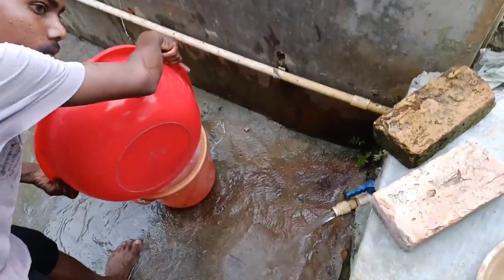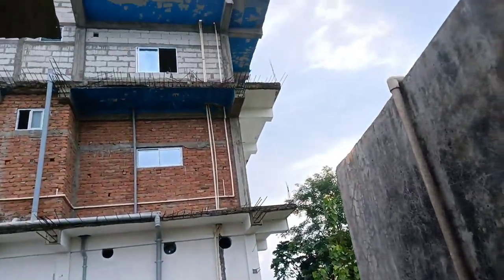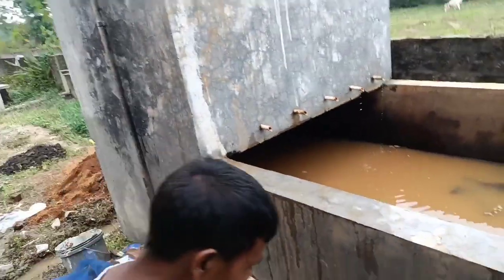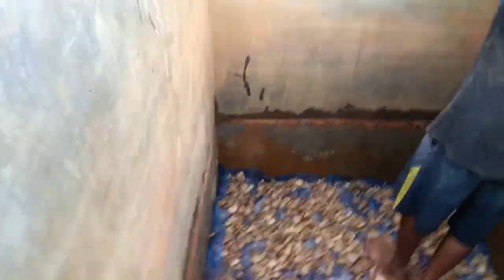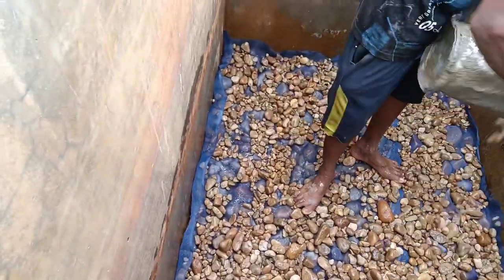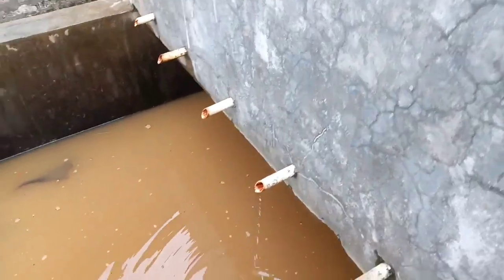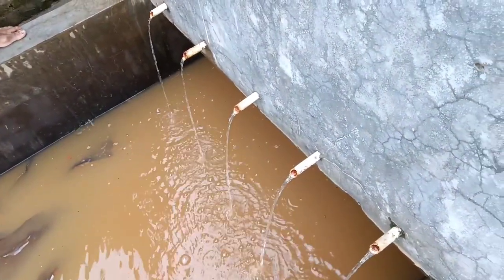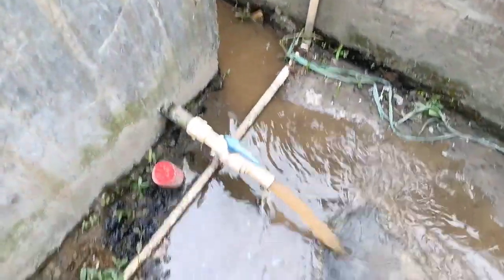HOMEMADE WATER FILTER... ঘৰতে পানী ফিল্টাৰ বনাও আহক